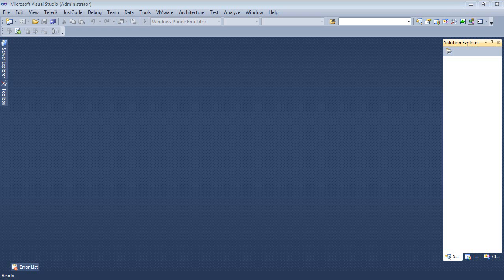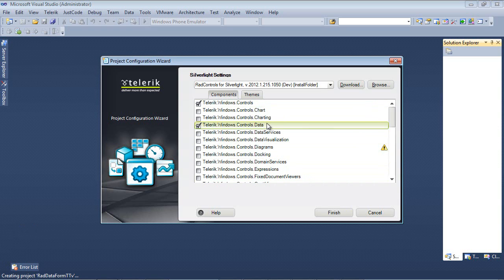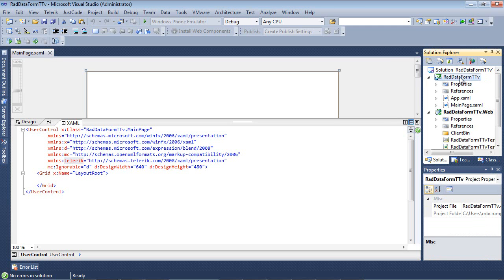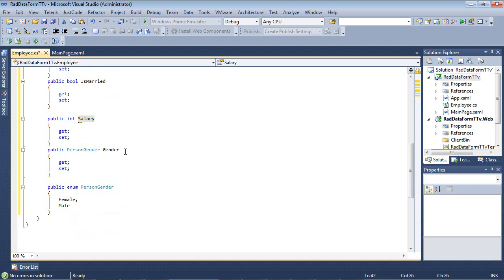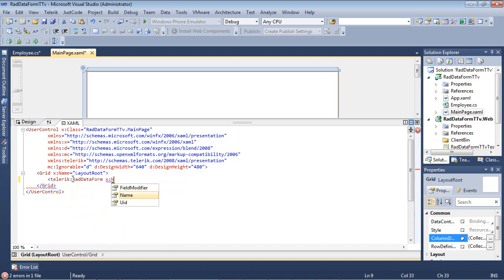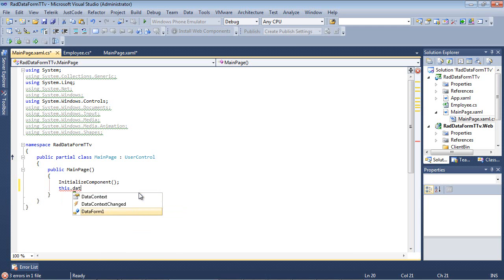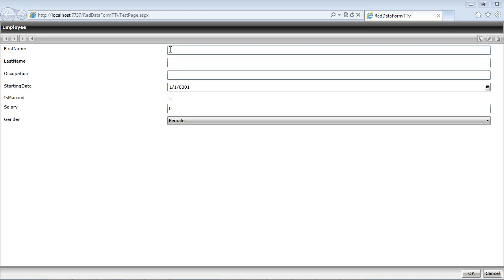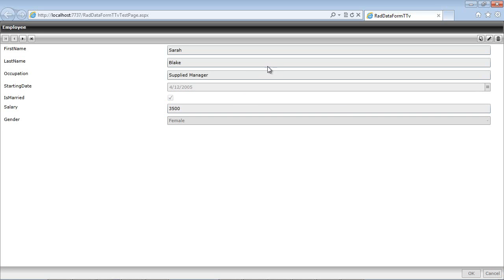DataForm- Part 1: Getting Started (Silverlight & WPF)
In this video, we will dive into Visual Studio 2010 and discover what the RadDataForm control has to offer. With RadDataForm, you are able to display and edit arbitrary business objects in a form layout with ease.